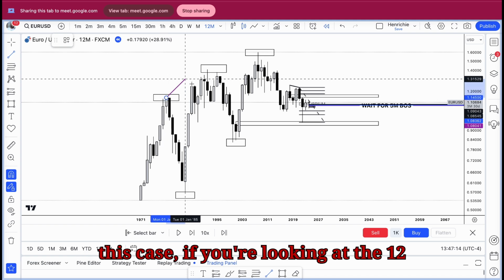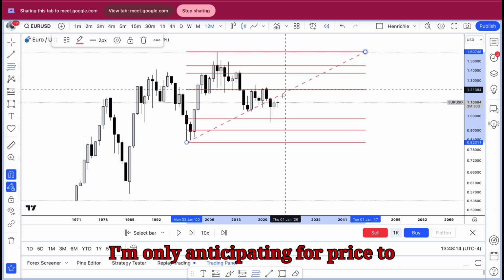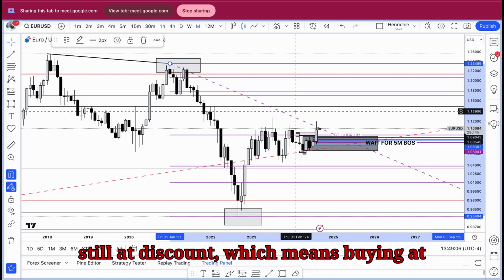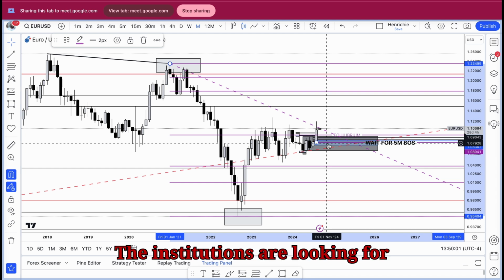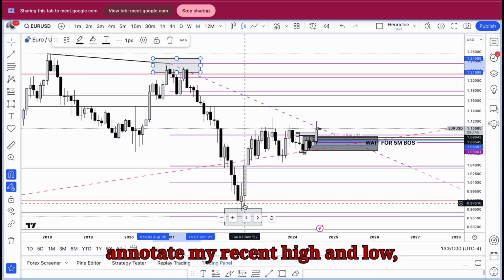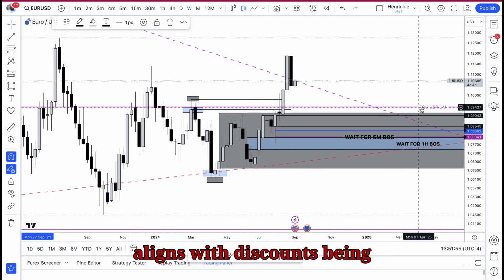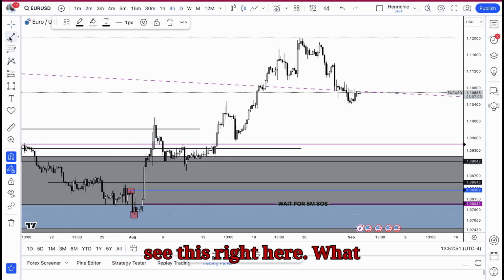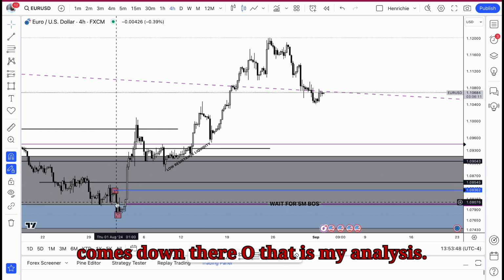Cracking the EURUSD Code: My Proven Top-Down Trading Strategy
In this video, I’m breaking down the powerful top-down analysis strategy that separates successful traders from the rest. Starting from the 12-month time frame, I reveal how I anticipate high-quality, high-probability trade setups on EURUSD, focusing on the critical differences between institutional and retail trading approaches.

You’ll learn:

How to use the 12-month chart to determine the overall market structure and identify key zones of interest.

The significance of the Fibonacci tool in finding equilibrium, discount, and premium zones across multiple time frames.
The stark contrast between how institutions trade versus retail traders—and why most retail traders fail.

A step-by-step breakdown of monthly, weekly, and daily charts to refine trade entries with precision.

📈 Key Takeaways:

The importance of aligning with higher time frames for long-term success.
How to identify and anticipate high-probability buy zones.
Why institutional traders don’t trade like retail traders—and how you can adopt a similar mindset.

Share it with fellow traders to help them improve their strategy.